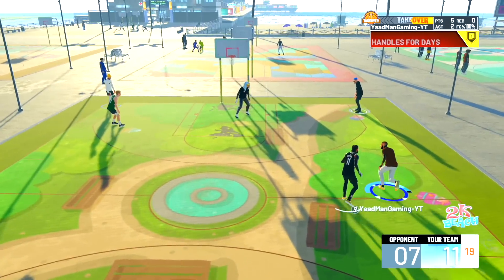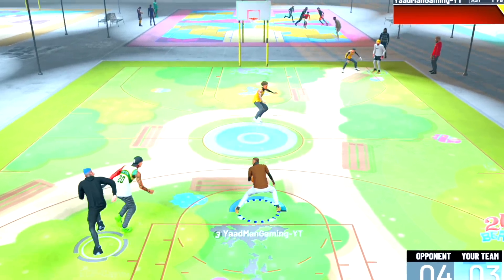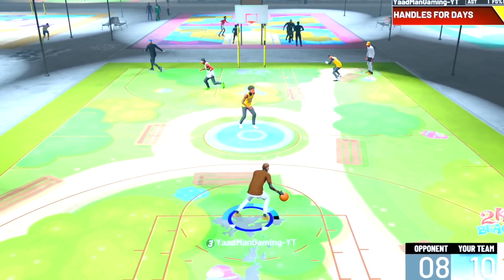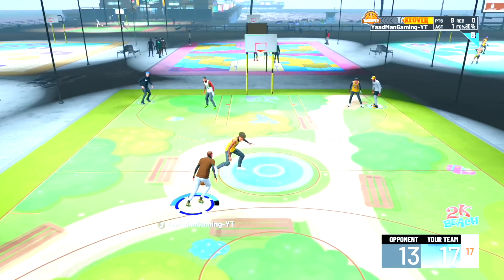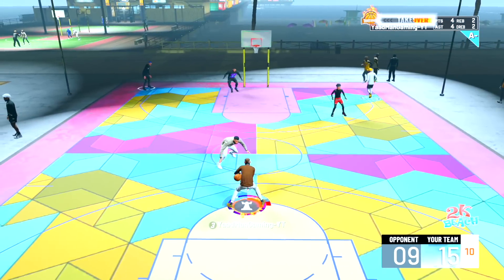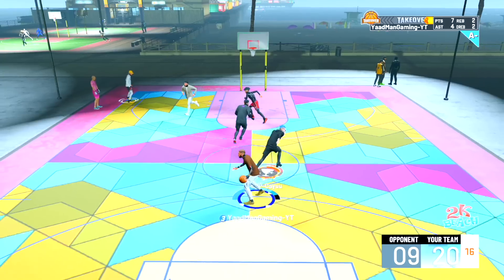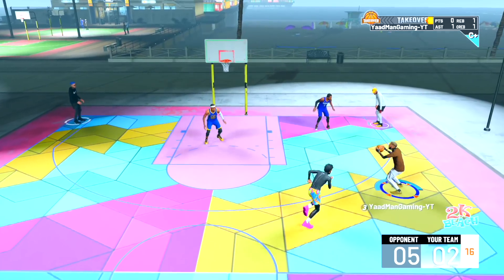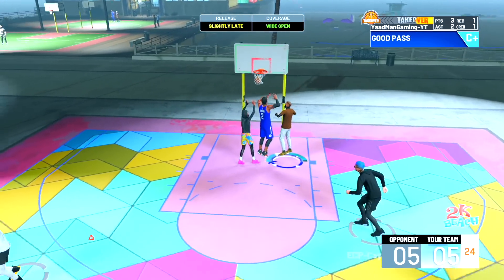This is the BEST ALL AROUND COMP PG Build on NBA 2K21.... The most slept on build?!?!